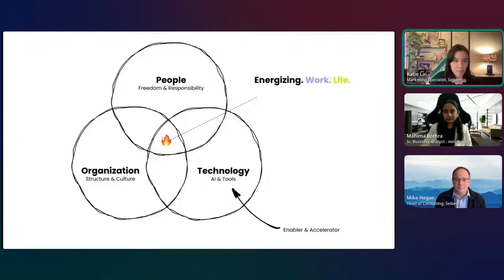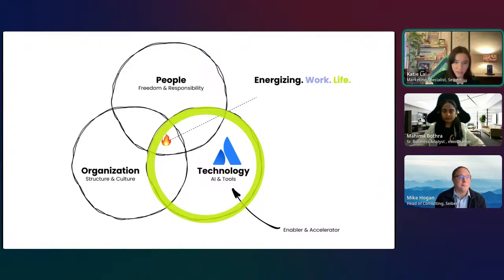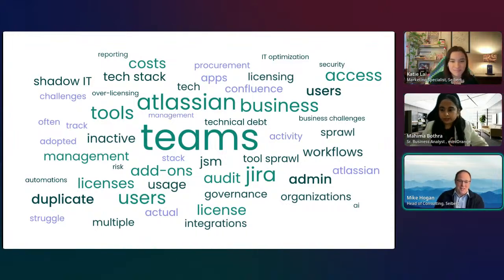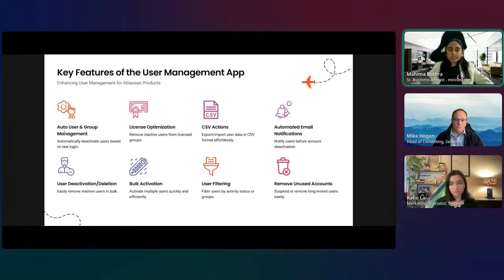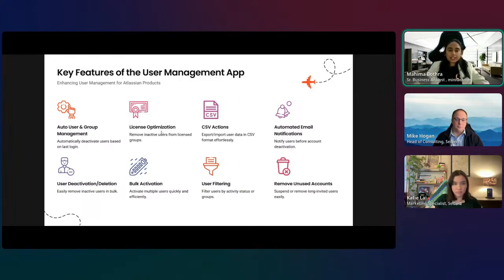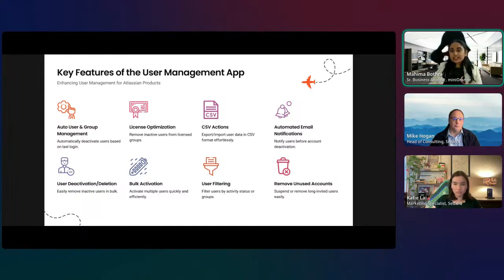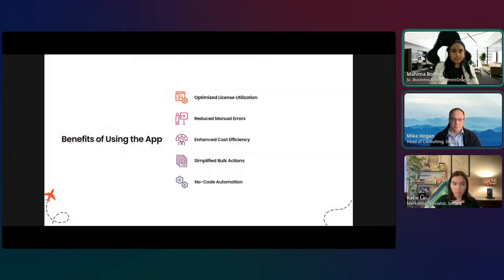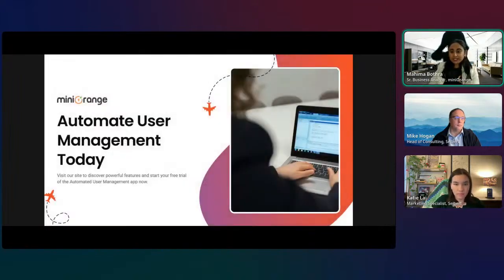How to Streamline Your Atlassian Tool Stack for Maximum ROI | Webinar miniOrange & Seibert Solutions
💡 Are you spending more on Atlassian than you should?
Unused add-ons, inactive licenses, and overlapping tools can silently drain your budget. In this exclusive webinar, hosted by miniOrange and Seibert Solutions US, our experts share proven strategies to take control of your Atlassian ecosystem and maximize the return on your investment.

📌 Key topics covered in the webinar:
Identifying hidden costs: Learn how to detect and eliminate unnecessary expenses, such as unused add-ons and inactive user licenses.
Consolidating tools: Avoid paying for multiple apps that serve the same purpose and reduce redundancy in your tool stack.
Simplifying workflows: Implement cost-efficient workflows without disrupting team productivity or operational efficiency.
Leveraging automation: Discover how miniOrange’s Automated User Management app can automate user provisioning and deprovisioning, helping you save time and reduce licensing costs.

This session is designed for team leaders, IT admins, and decision-makers who want to get the most out of their Atlassian investment while reducing unnecessary spend and boosting team efficiency.

🌟 Speakers:
Mahima Bothra - Atlassian Solutions Expert, miniOrange
Mike Hogan - Enterprise Atlassian Environment Specialist
Hosted by Katharine L. from Seibert Solutions US

💬 Got questions or feedback? Drop them in the comments—we’d love to hear from you!

Timestamps:
0:00 - Introduction
1:45 - Webinar Overview
3:04 - Getting familiar with industry buzzwords
3:26 - Which buzzwork keeps business leaders up at night?
10:09 - Common pitfalls of Atlassian User Management
16:42 - How can an organization determine whether current license count aligns with actual usage
21:57 - miniOrange Automated user Management App feature overview
26:30 - Benefits of miniOrange Automated user Management App
27:48 - Identifying apps with overlapping functionality
32:50 - How to make data-driven decisions to de-dupe apps
37:33 - Misconception that Atlassian is just Jira
43:57 - Interesting examples of Atlassian tools being used for more than software development
46:10 - How can organizations evaluate if teams other than software development need Atlassian tools
50:54 - Final Thoughts